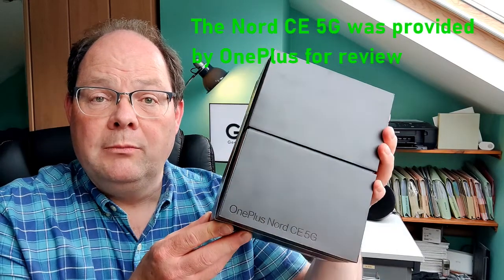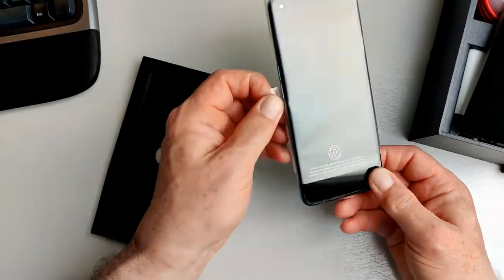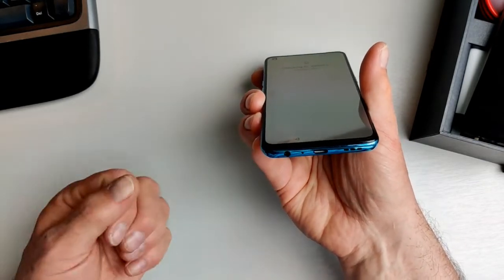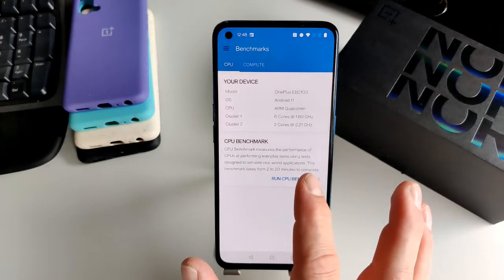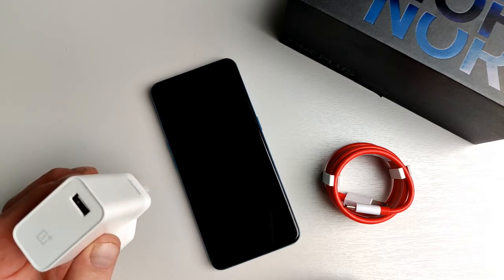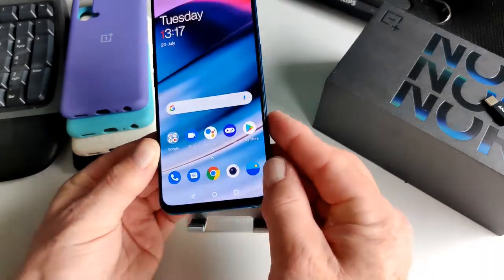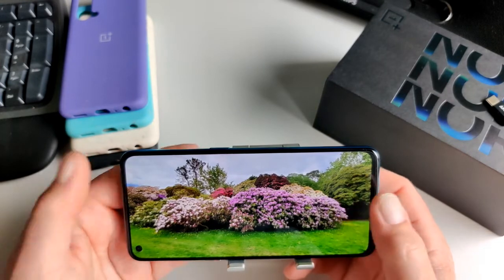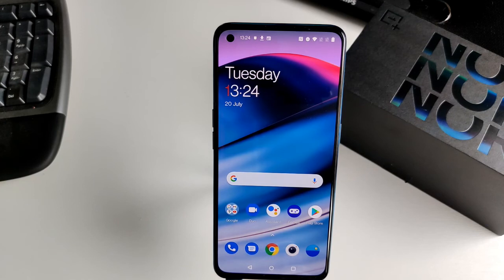OnePlus Nord CE 5G Unboxing, In Action and Review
The OnePlus Nord range has been very successful in Europe and here I have the Nord CE 5G. The CE is "Consumer Edition" and it's OnePlus' phone for the fans. But is it only for the fans? I don't think so...

It's a long video, so if you want to skip to certain parts...
Unboxing - 0'56"
GeekBench scores - 8'52"
Fortnite performance - 11'12"
Charging speed - 12'06"
Review - 14'30"

The OnePlus Nord CE 5G was provided by OnePlus for review.